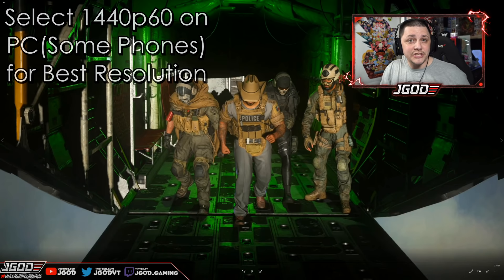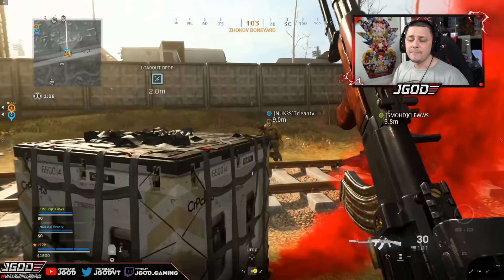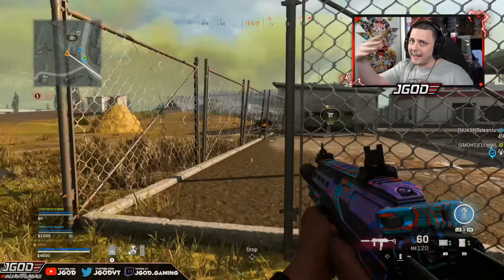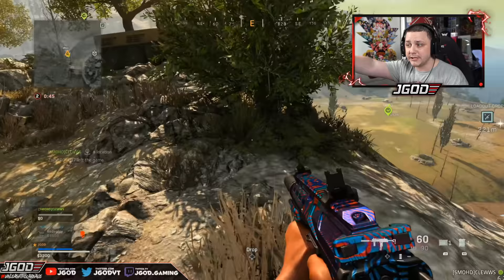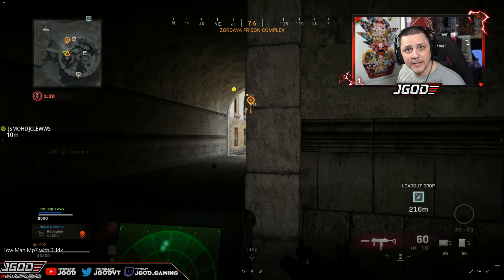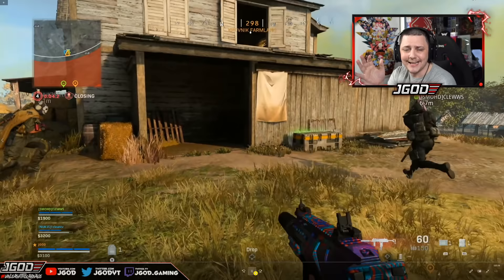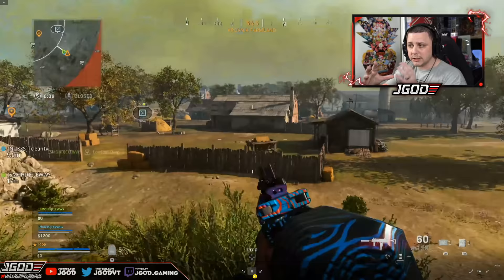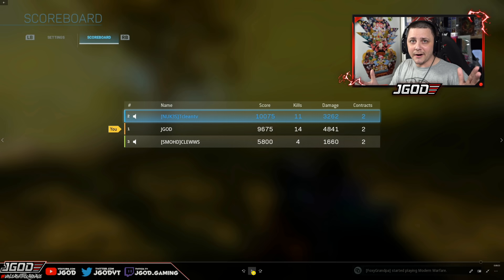Most Underrated Tactics to Improve at WARZONE to Get More Kills/Wins | Modern Warfare Battle Royale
I show how important the minimap, compass, and general positioning are to your overall success, ability to improve, and potential to win with ease in Modern Warfare Warzone Battle Royale.

The "Modern Warfare Tips to Improve " Series is a series where I focus on on a variety of tips and tactics designed to help players improve by understanding in game mechanics or high level proven strategies in Modern Warfare.

Connect with JGOD Online:
Like JGOD Gaming on Facebook:

Partner Discounts Using Code "JGOD":
Gfuel Energy Products: